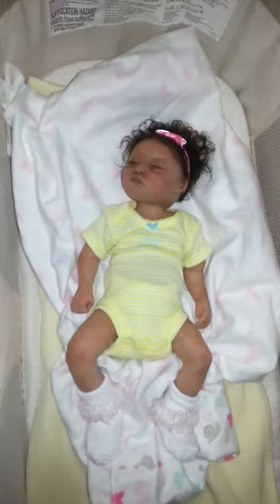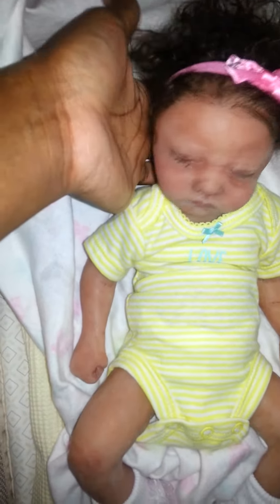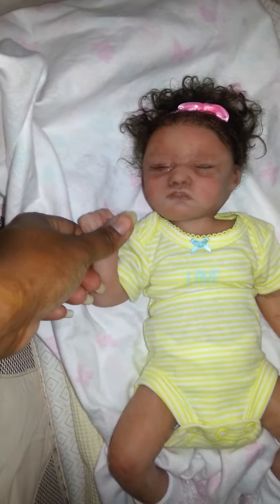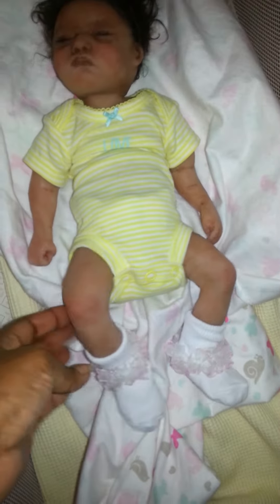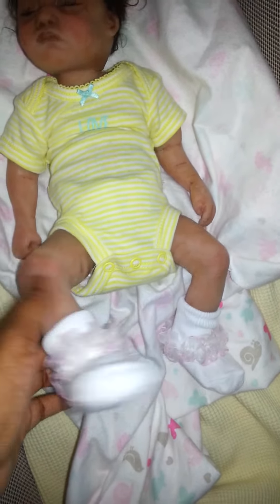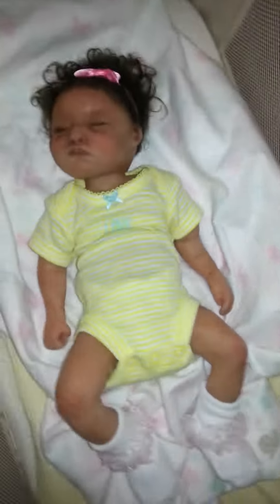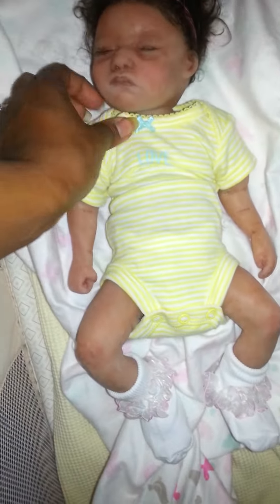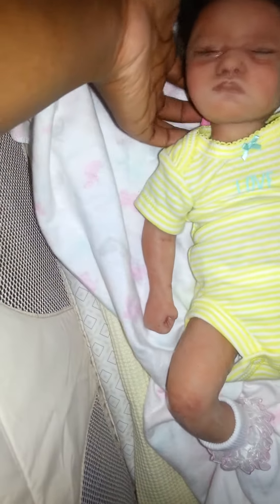Silicone Preemie India Bedtime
Artist Roz Bailey...15inch 3lbs 7 oz